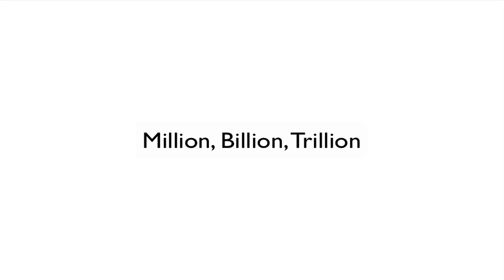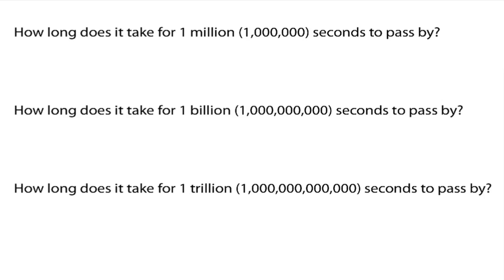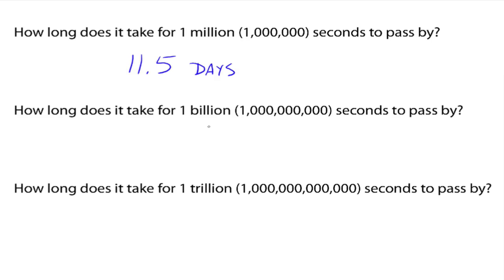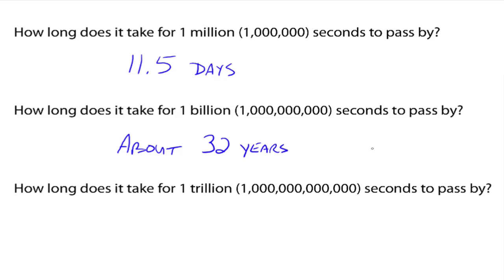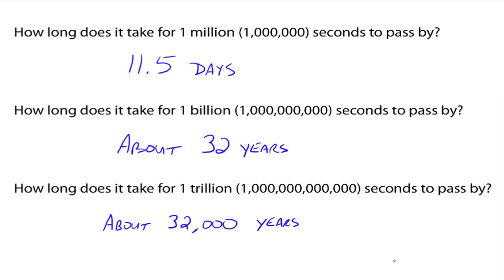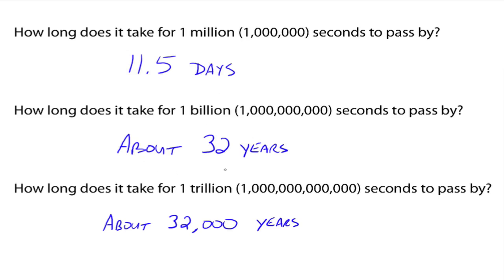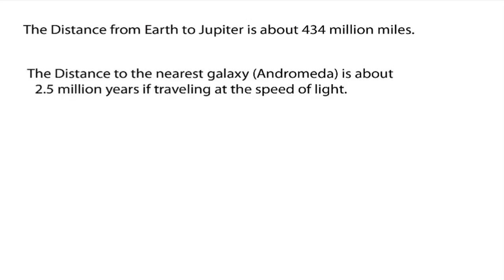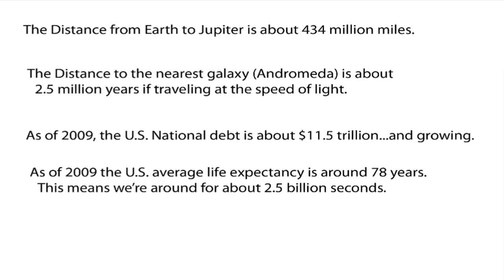Million, Billion, Trillion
So, just how big is a million? a billion? a trillion? Let's put them in perspective.